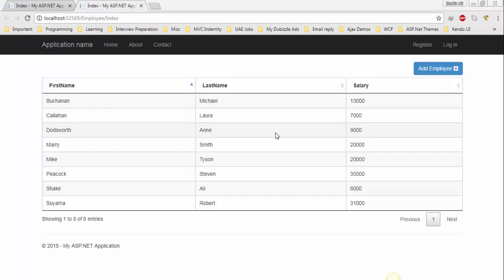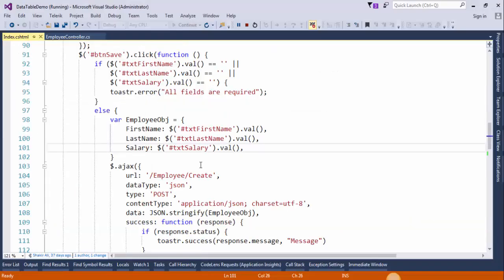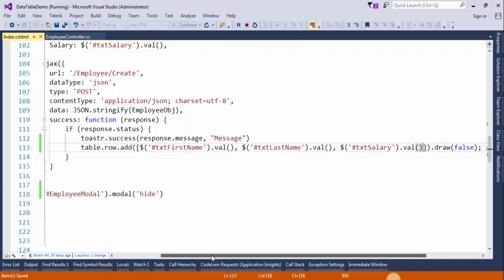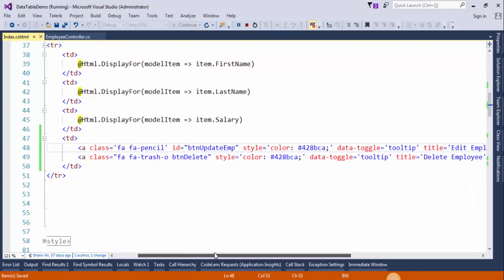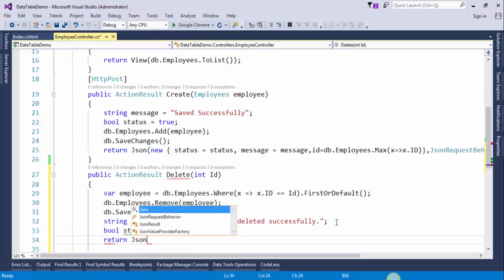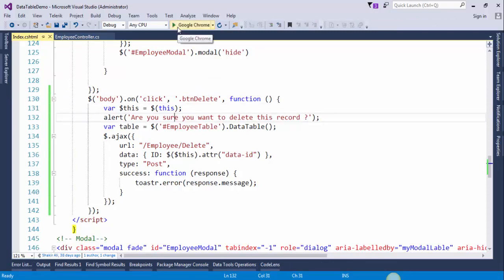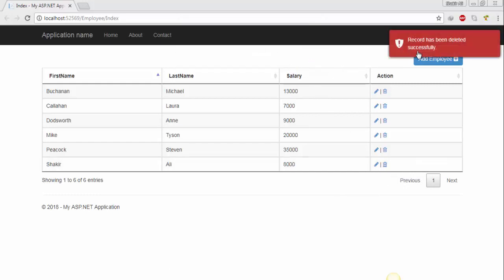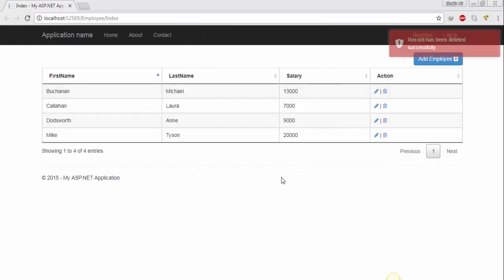JQuery DataTable Part 4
This is part 4 of this tutorial  series. In this tutorial we will see how can delete record and I will introduce some of advanced features of jQuery Datatable  which will add a new row while adding new record without reloading the whole page. First we will create an action method in employee controller to delete record. After this we will call that action method using jquery ajax.